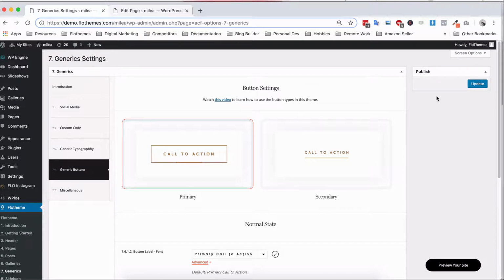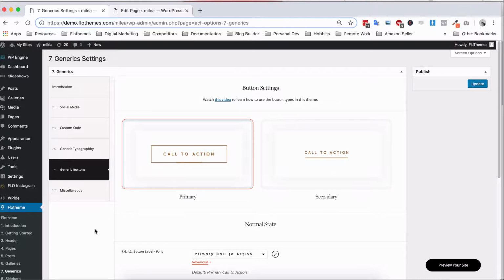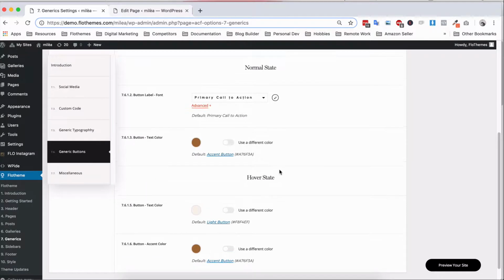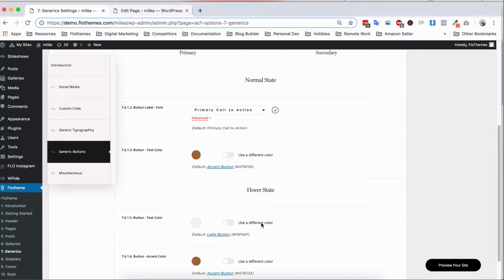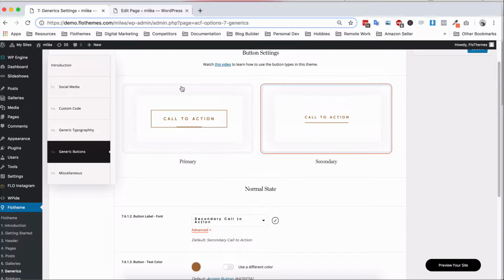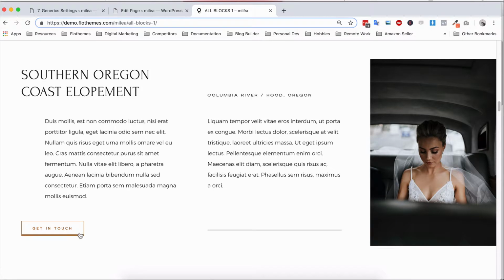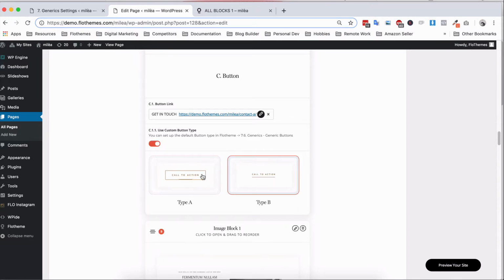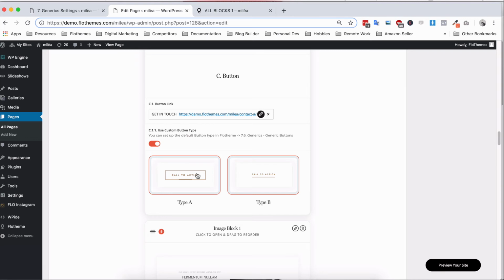Flothemes Generic Button Settings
In the following video we show you how to update the generic global button options for your theme.